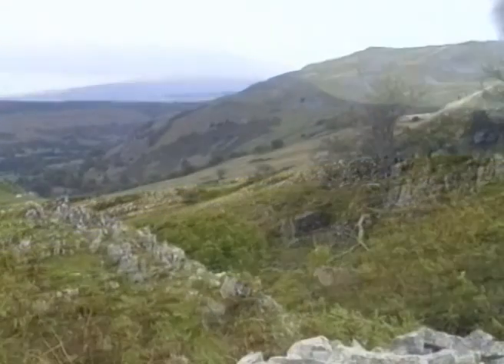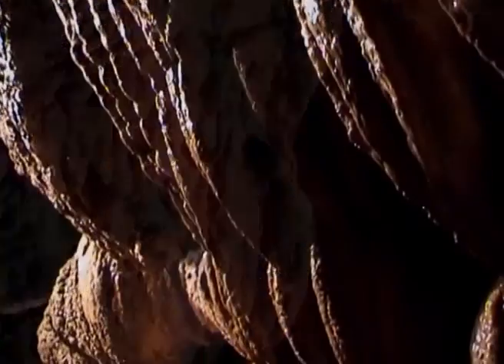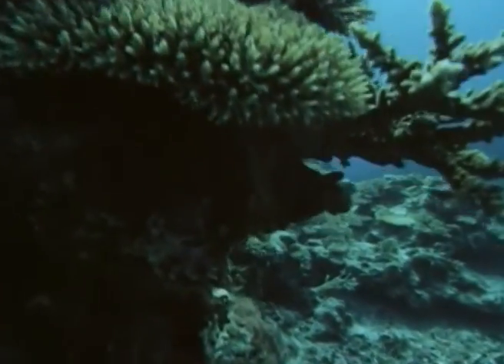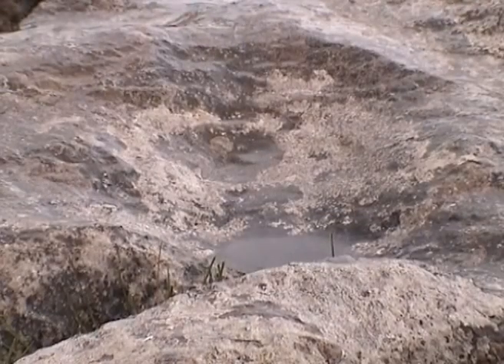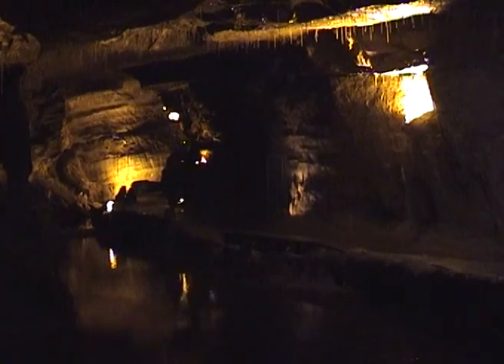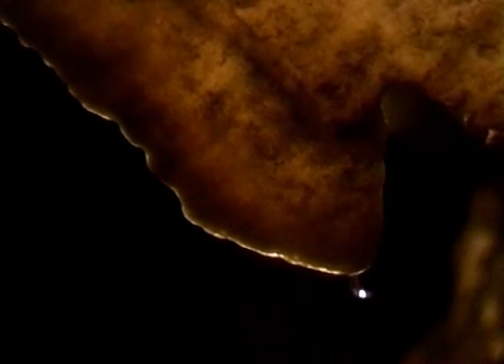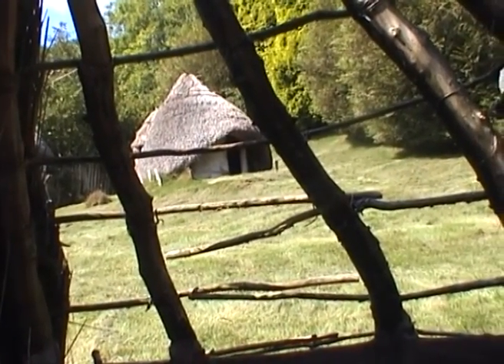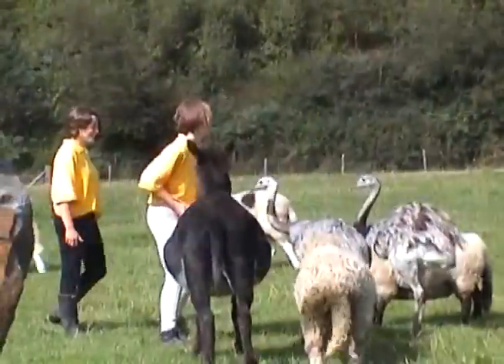DAN YR OGOF NEW.mp4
This promotional, educational film was made for Dan-yr-Ogof showcaves and like the other showcave videos was shown to visitors on site to give context to wahat they were seeing.